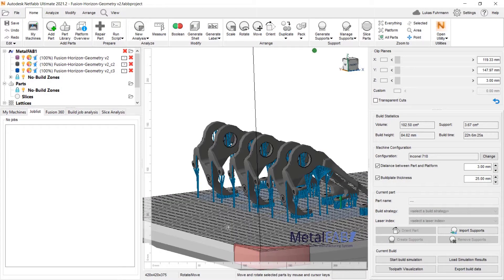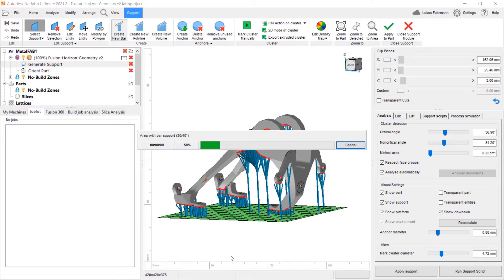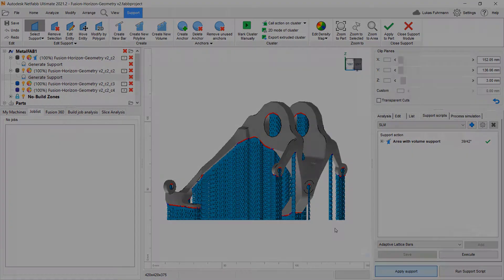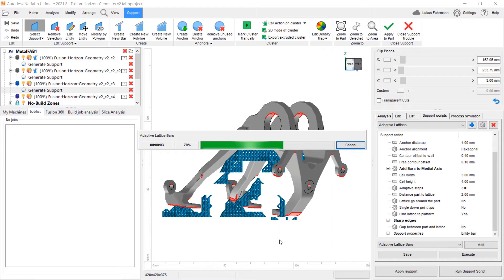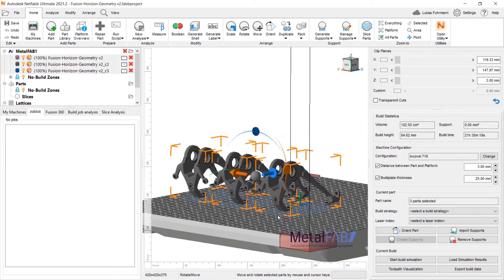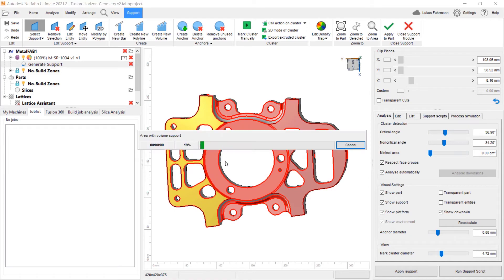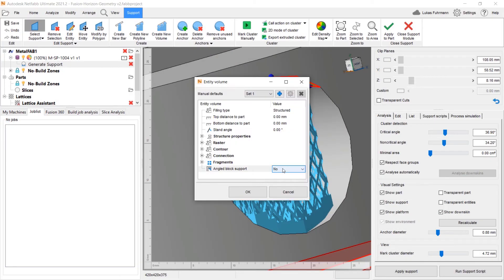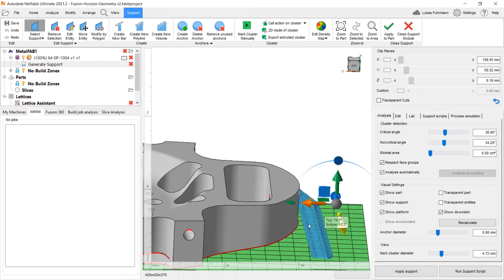Autodesk Netfabb - Generate Supports for A.M.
Identify areas that require support and use from a variety of manual, semi-automated or fully automatic tools to generate support structures that fit the needs of your specific additive manufacturing process and material.